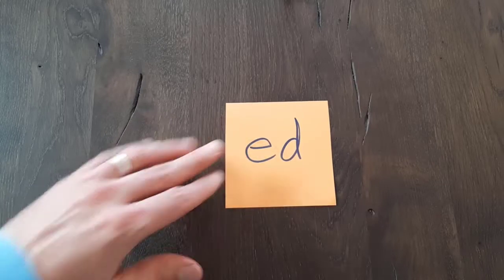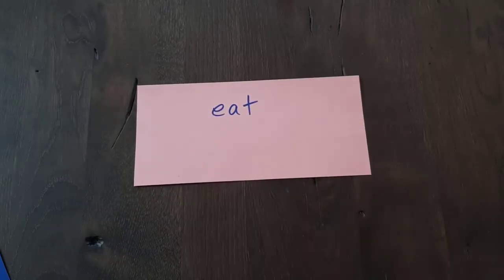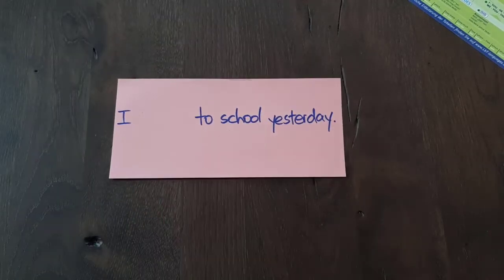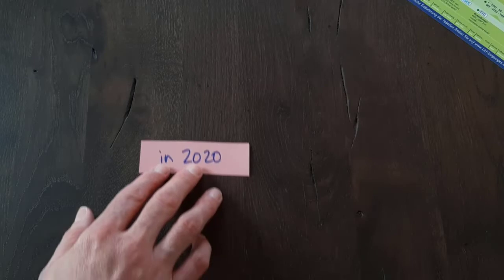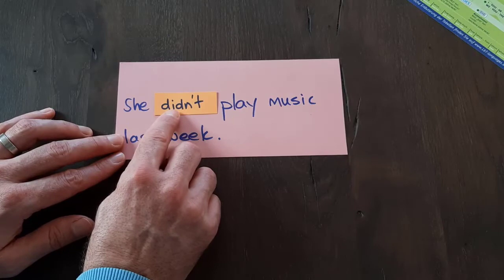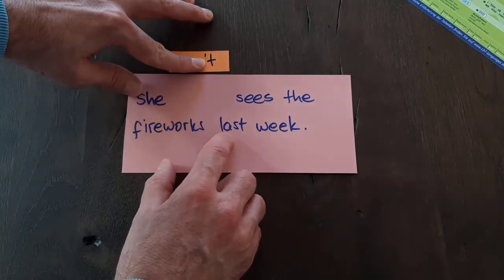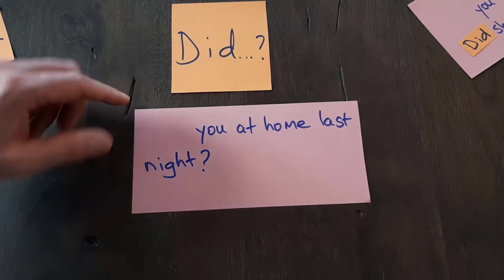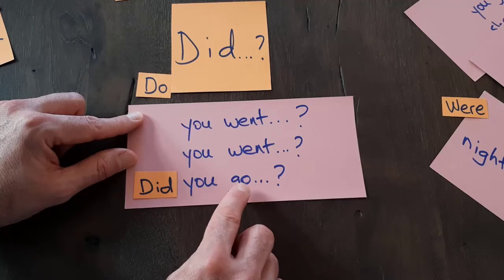Wie funktioniert Simple Past? - Erklärung und Übungen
In diesem Video zeigt dir David die Grundlagen des Simple Past und geht dabei auf typische Fehler der Deutschen ein. Am Ende übst Du, was Du gelernt hast!

1:37 irregular verbs
5:09 häufige Fehler (positive Sätze)
6:23 Signalwörter
7:46 Verneinungen
10:16 häufige Fehler (Verneinungen)
11:10 Fragen stellen
15:48 Übungen

Dieser Clip ist geeignet für:

- Anfänger A1, A2 und B1
- Personen, die das Simple Present wiederholen möchten
- 5. Klässler
- 6. Klässler, die mit Englisch starten
- Personen, die mit der englischen Grammatik Herausforderungen haben